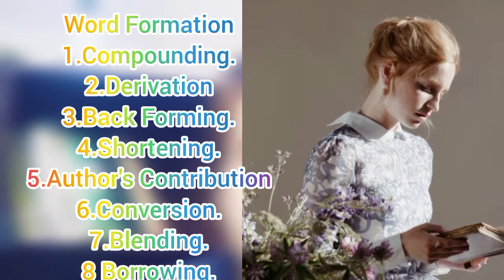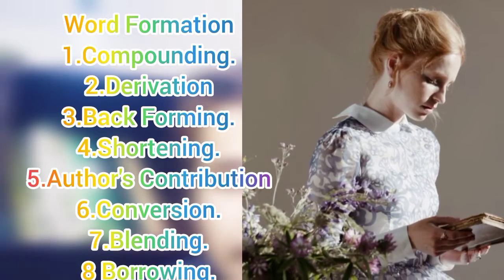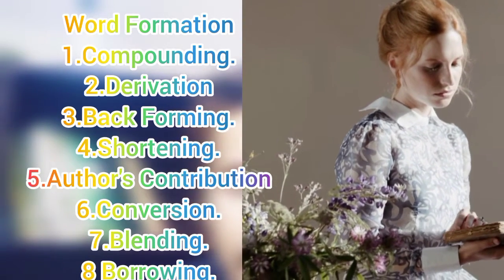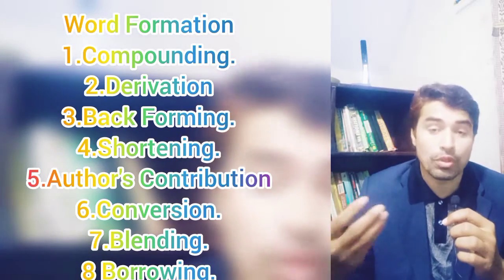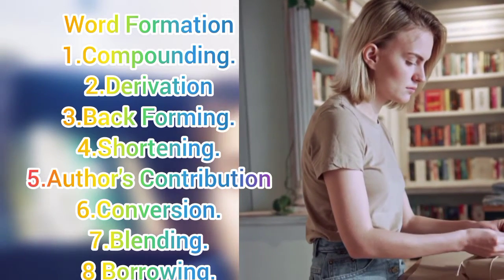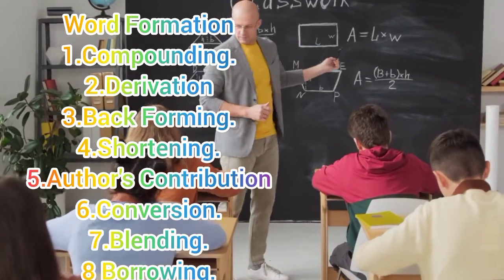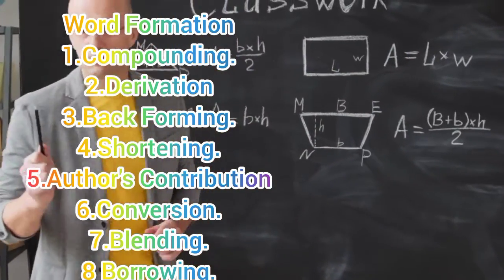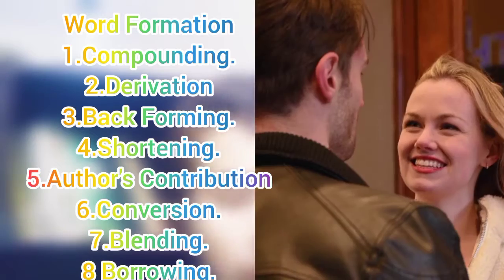Types of Word Formation in English/Word Formation in Linguistics/Word formation Processes by Rana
what is word Formation in Linguistics?

There are nine essential word formation processes namely; Derivation, Back Formation, Conversion, Compounding, Clipping, Blending, Abbreviation, Acronyms, and Borrowing.
Linguistic terms relating to word formation and phrase building

Learn English with Sir Rana
Sir Rana Academy
PhD/M.Phil Linguistics
Learn with ESL ACADEMY BY SIR RANA
Sir Rana life coach and NLP
NLP BY SIR RANA.
The ESL academy by Sir Rana.
Linguistics by Sir Rana.

*The ESL ACADEMY* (Linguistics &Literature)

Dear students and Followers ,if you are writing thesis,research Proposal or writing any research article ,then you should not worry because we are here to help you.We have very qualified team and our team members are well versed and expert in writing thesis and research article.We also providing Coaching Classes of NLP and English Literature.We teach
M.Phil Linguistics subjects
MA TEFL
MA English
BS English
IELTS
TOEFL

Are You Worried about Your Assignment, Report.

We are providing academic services according to your need...

Visit our Playlist related to Phonetics and Phonology.

Respected students,I have prepared for you phonetics and phonology complete Playlist and this list will help you to learn new concepts related to phonetics and Phonology..

Just watch